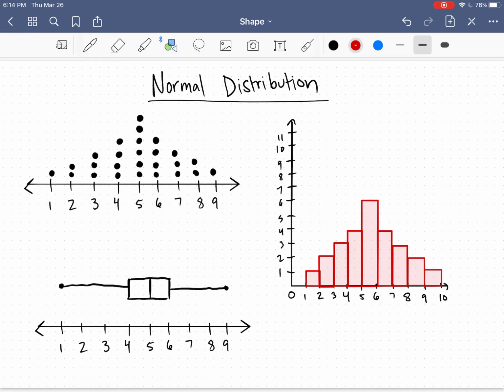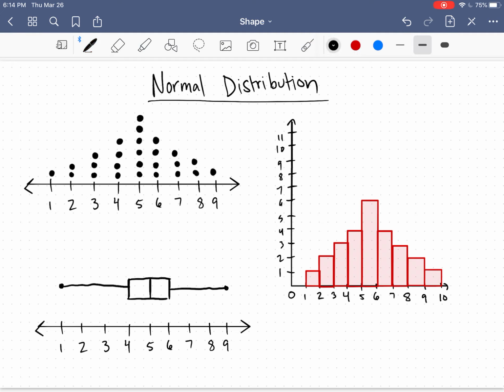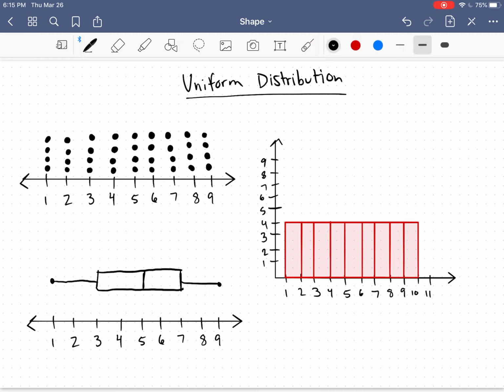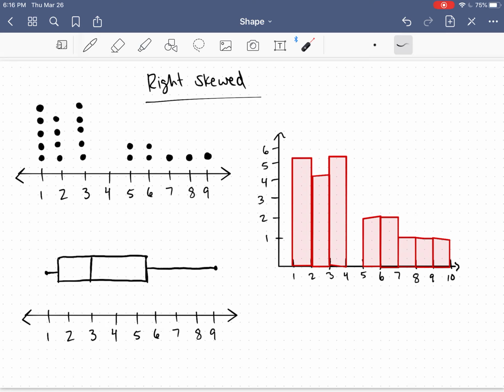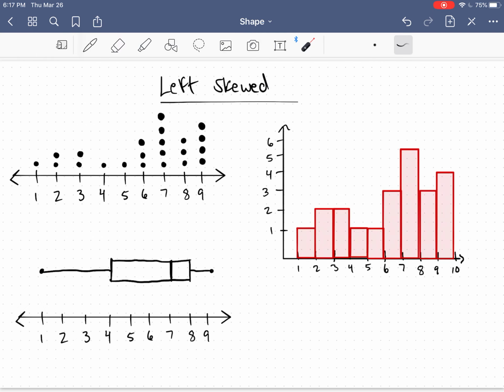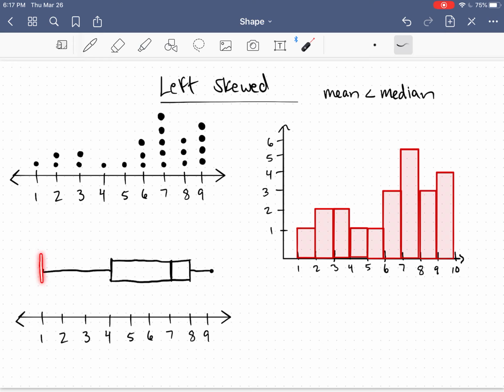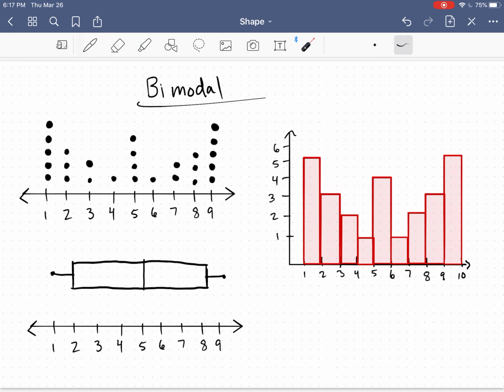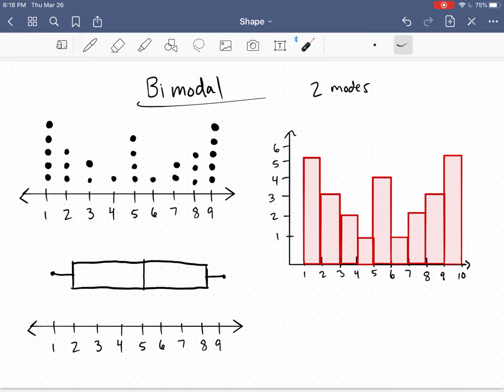Data Shape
Jason recently told me that I have a habit of cutting my videos off before I am done talking, and it appears I have made that mistake here as well. Oops. Anyway, this video is about the shape of data distributions.